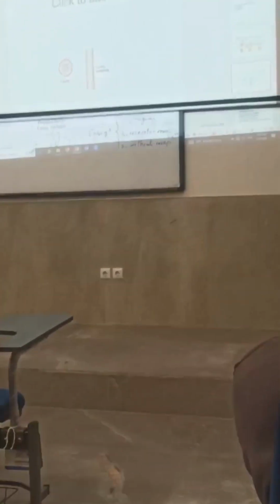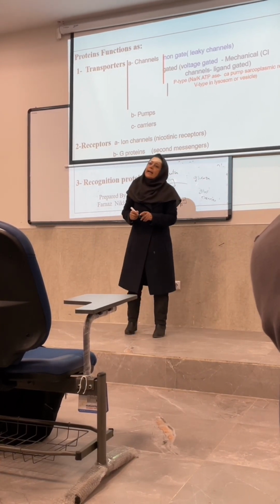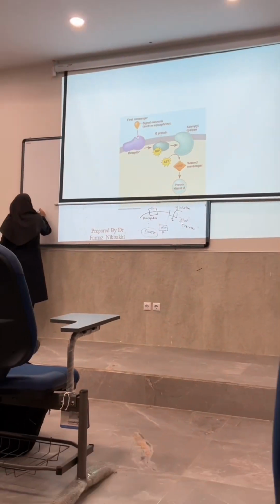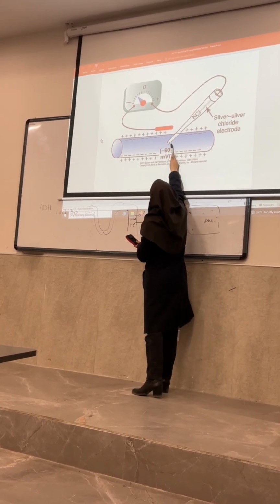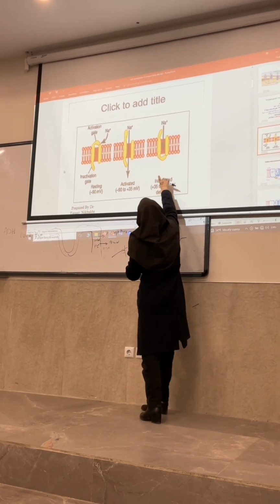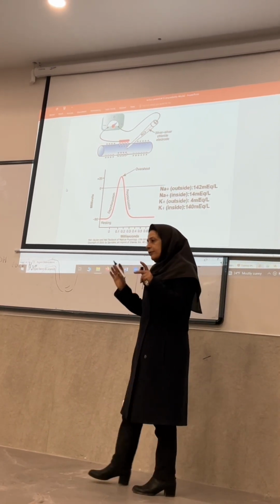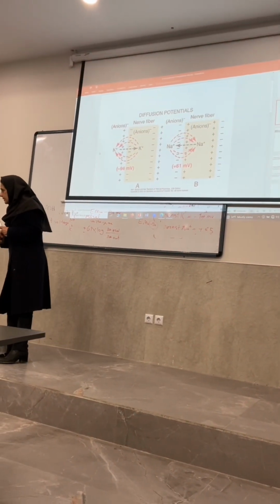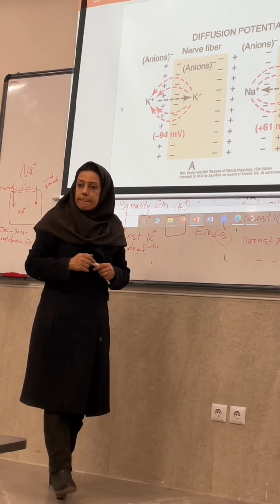PHYSIOLOGY TERM 1 - محاضرة رقم ٣